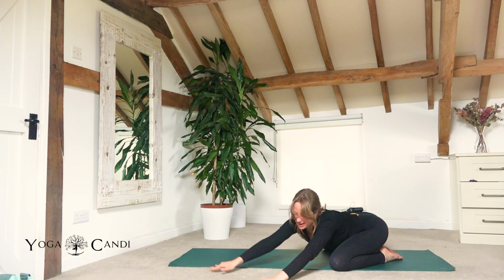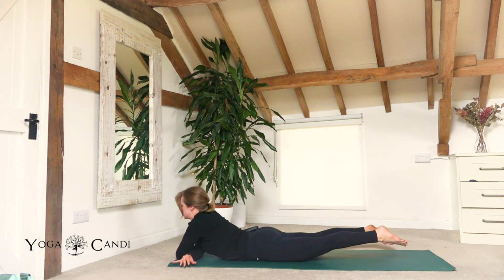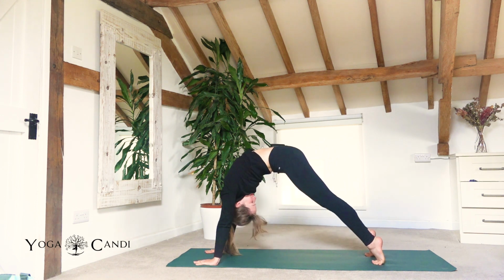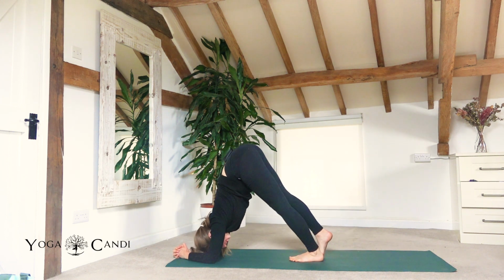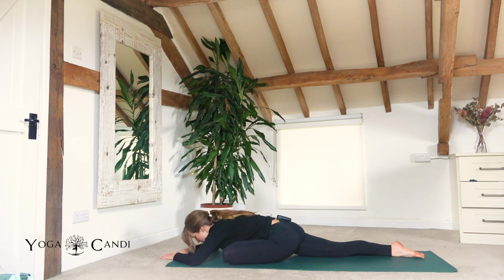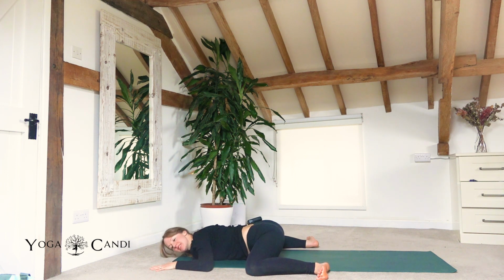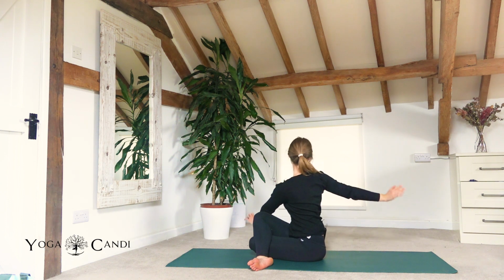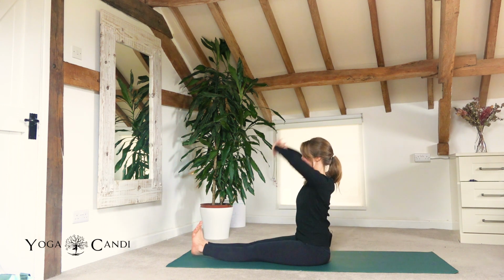Intermediate Yoga Stretch For Full Body & Emotional Tension Release: Slow Mindful Yoga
Intermediate Yoga Stretch For Full Body & Emotional Tension Release. This is a slow mindful vinyasa flow with lots of focus on releasing emotional stress and tension through deep hip and shoulder openers. Some of the yoga poses we will be holding and breathing through are wide-legged child pose, frog pose, and gomukhasana (cow face pose). This is the perfect sequence for intermediate yoga teachers and experienced yoga students.

Use this class as often as you like to help release full-body and emotional tension. Let me know how it made you feel.

Thank you for allowing me to guide you.
Namaste,
Candace
xoxo